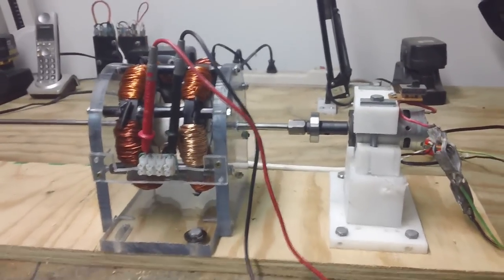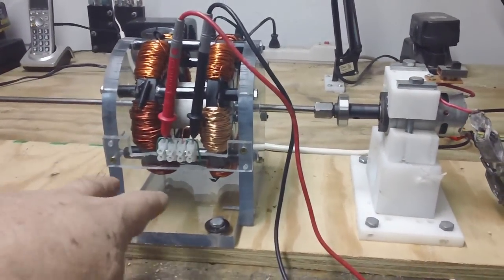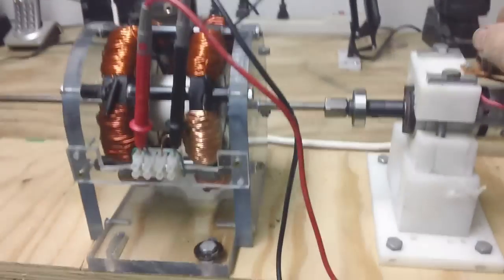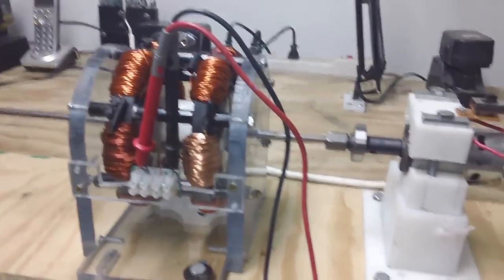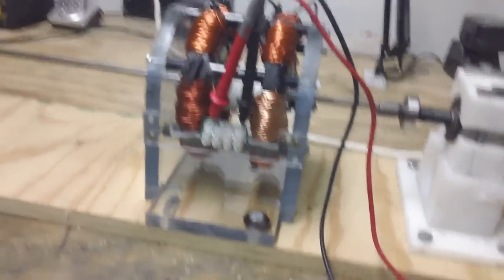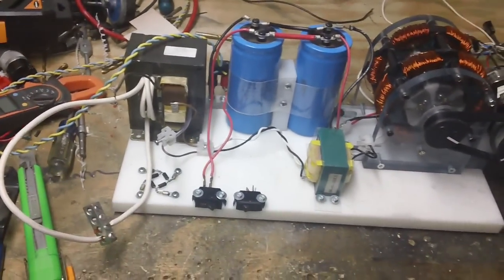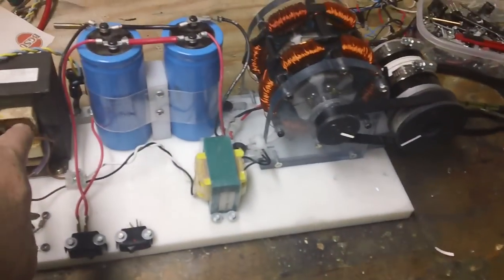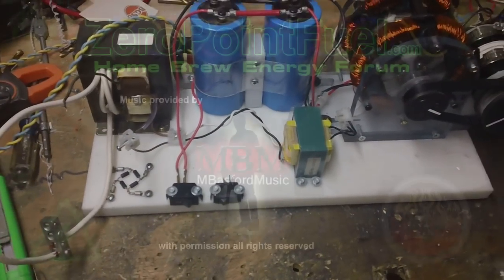New Generator Test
this is documenting some of the test that I ran on the new generator
voltage test no load test on this video.